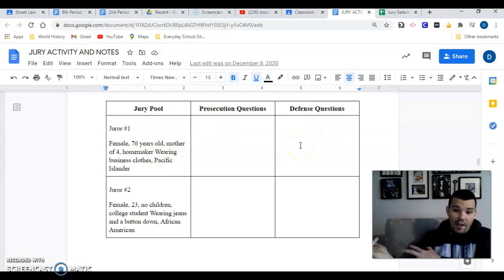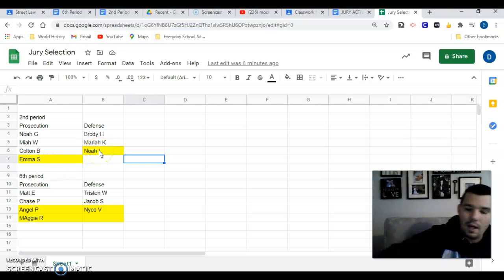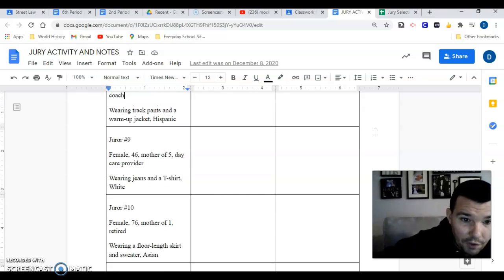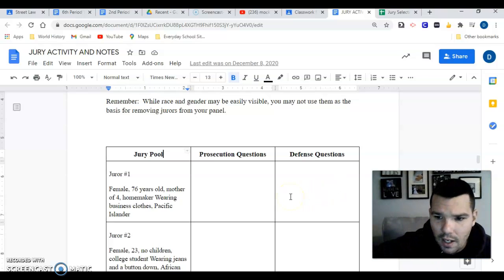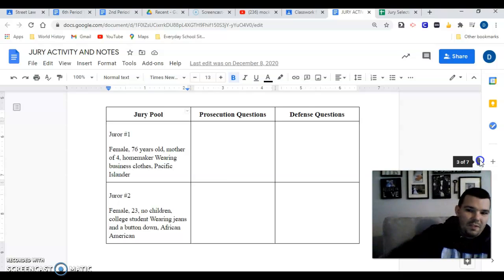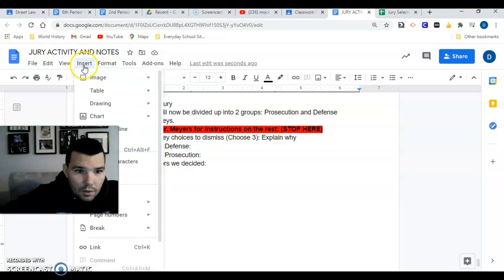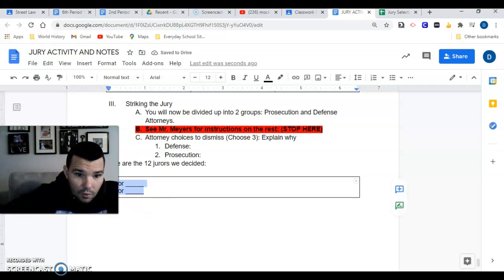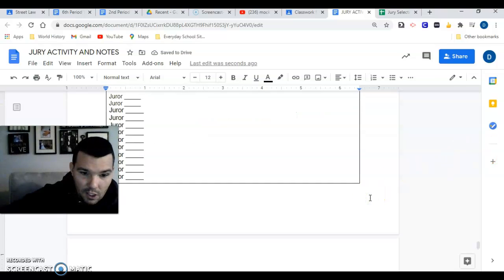mock trial jury sub plans day 2